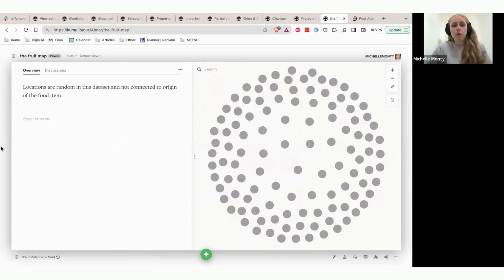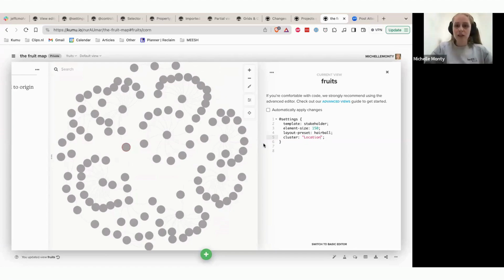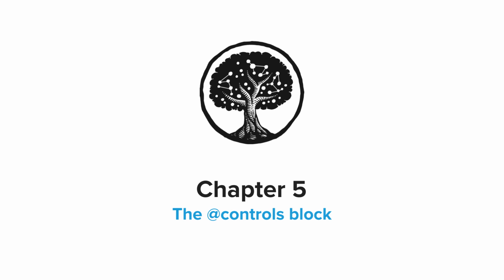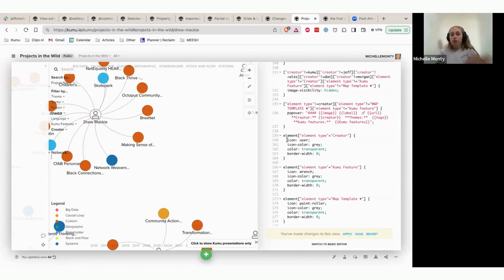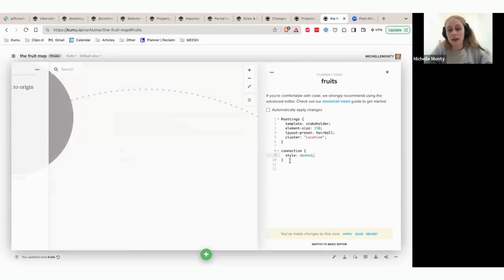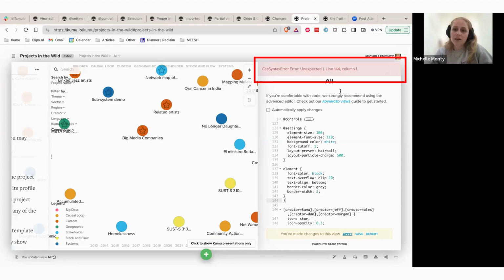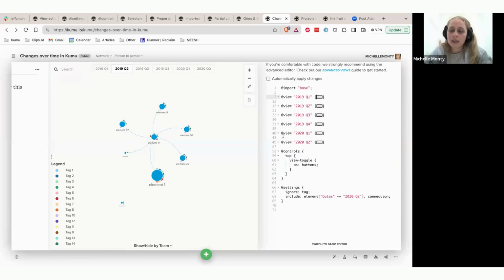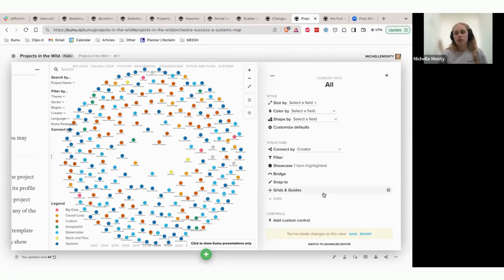5. Intro to the Advanced Editor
You either love it or try to stay far away from it! Kumu's Advanced Editor, based on a css-inspired coding language, might bring up strong feelings from our users, but it's incredibly powerful once you get the hang of it. In this recorded webinar we provide a short introduction into how it works and how you can use it to your advantage.

*Chapters:*
00:00 Intro
01:20 Why use the AE?
04:12 Editing in the AE
05:46 Basic building blocks of the AE
07:22 @settings block
11:44 @controls block
14:40 Selectors & properties
18:43 Writing code
23:28 Kumu Help Docs for the AE
27:32 Troubleshooting errors in the AE
30:32 Imported views
33:13 Partial views
36:42 Radar in the background
37:27 Image in the background
37:51 Scatter plot in the background
38:15 Other layouts in the background
38:33 Popovers
40:21 The Advanced Editor and Kumu V3